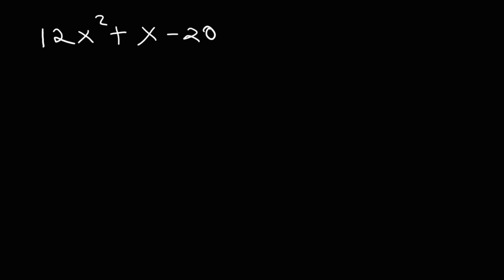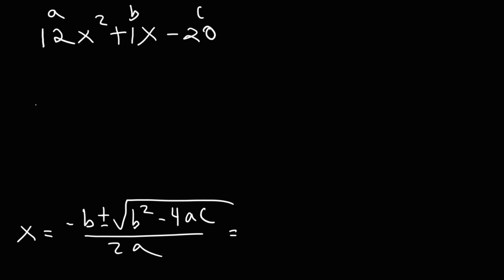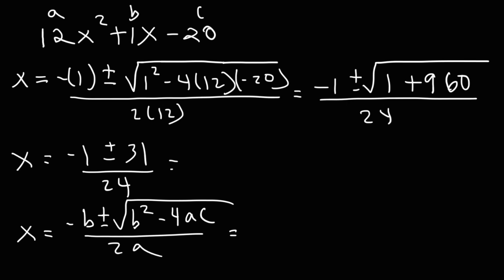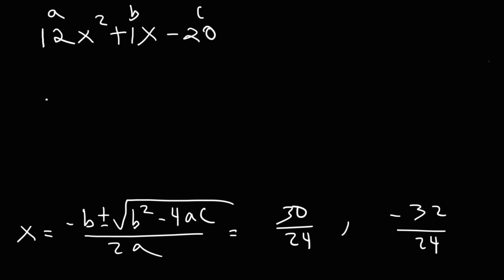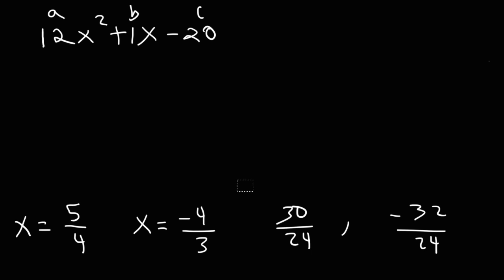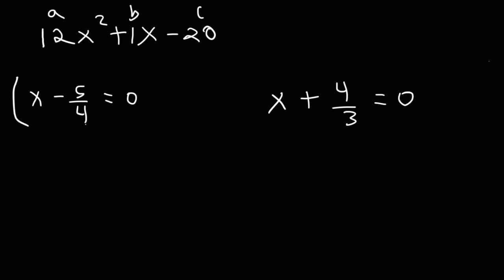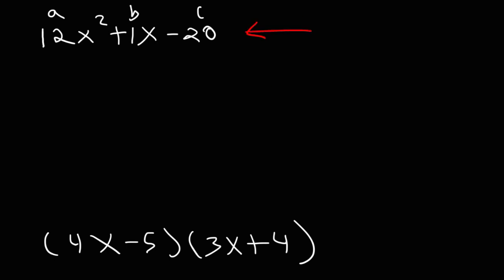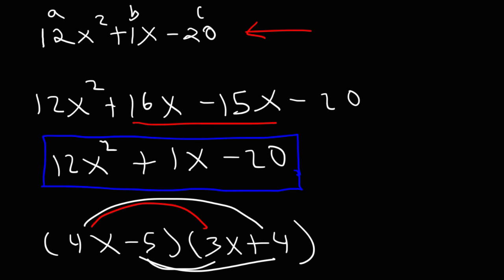How To Factor Any Quadratic Equation Using The Quadratic Formula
This video tutorial explains how to factor any quadratic equation using the quadratic formula.